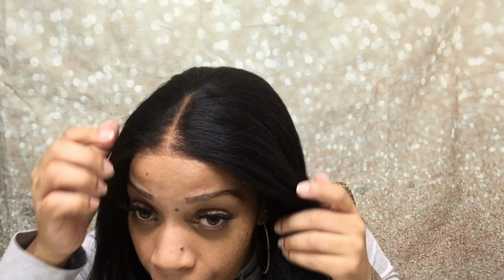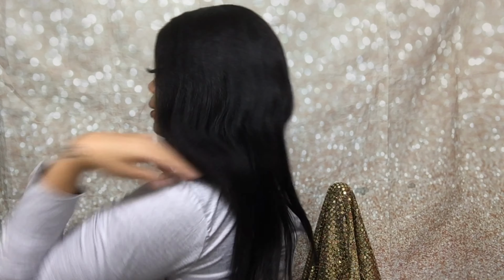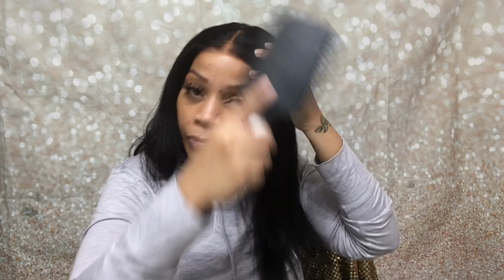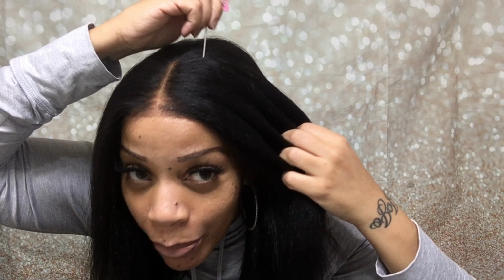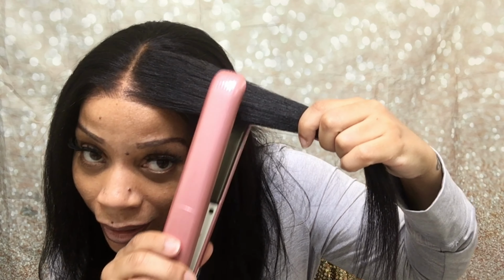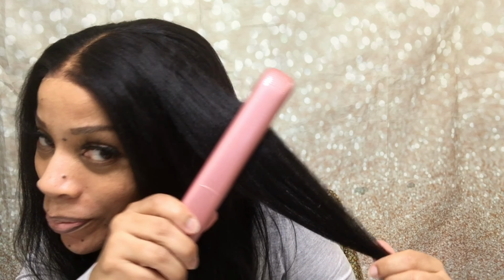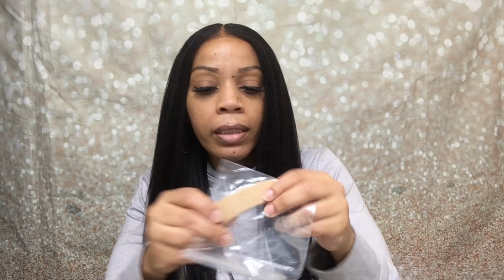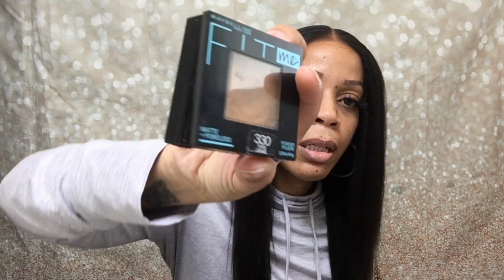Must Have! | Pre- Everything Yaki Straight 7x5 Bye Bye Knots Wig | Klaiyi Hair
Wig Essentials: Check out this list Wig Essentials from nikkilaniece